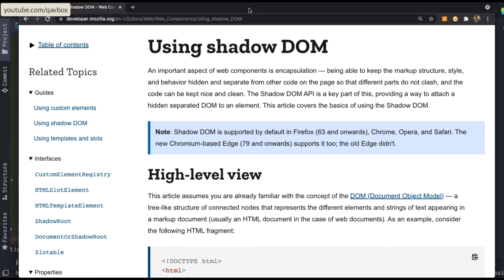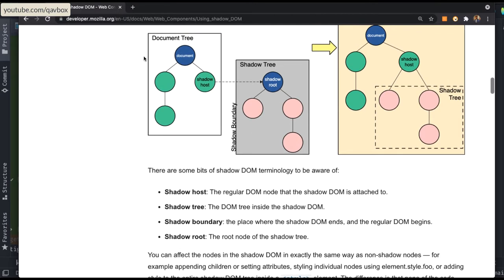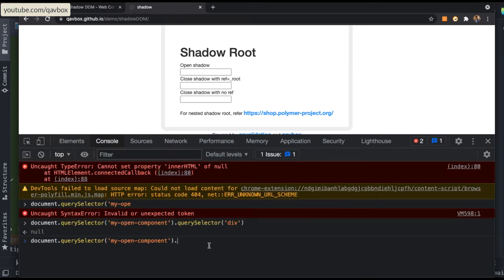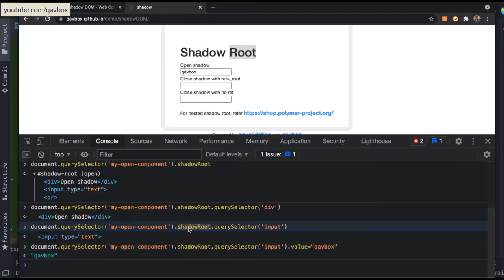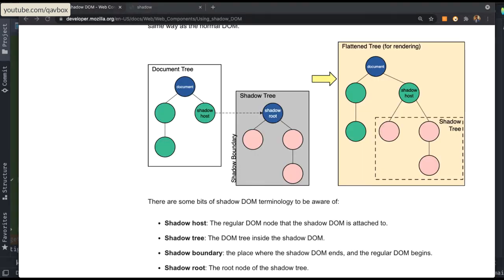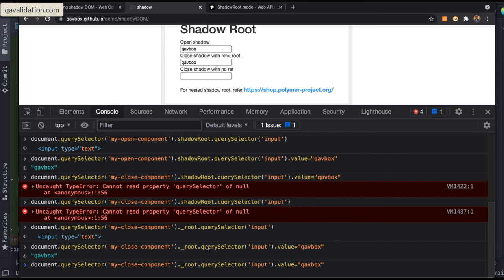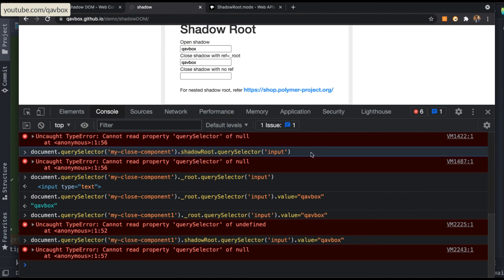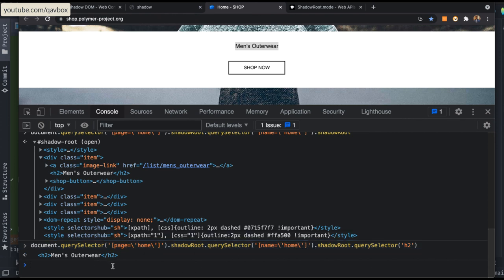What is ShadowDom [nested] | open vs close | access elements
This video will explain what is
shadow DOM, nested shadow DOM
Types - open vs close
How to access open mode shadow elements and close shadow elements